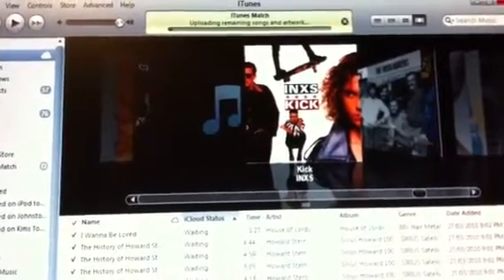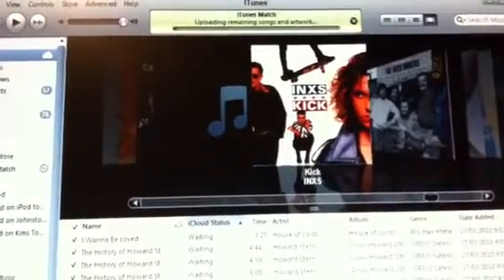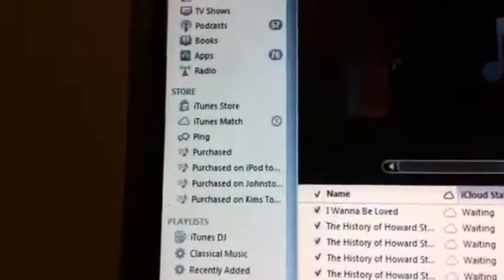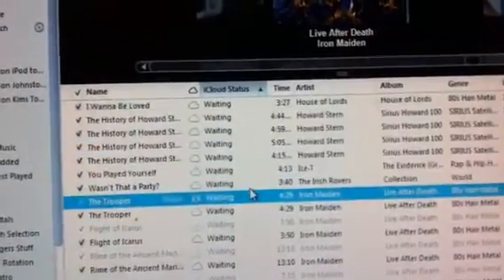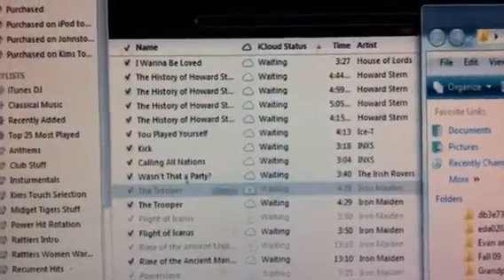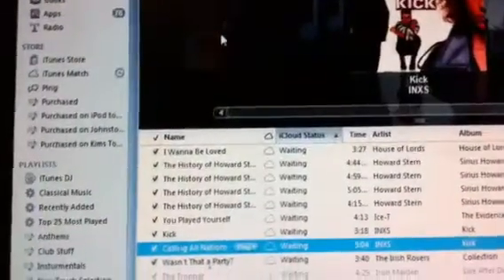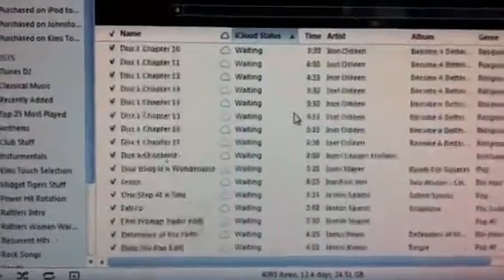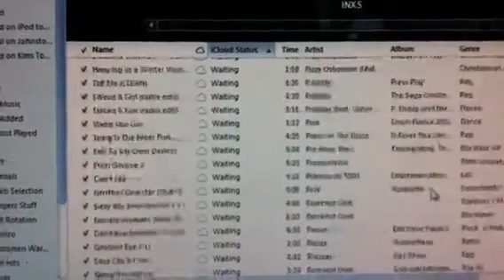Apple ITunes Match Step 3 Error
The frustrating process of installing Apple iTunes Match, and the Step 3 error.